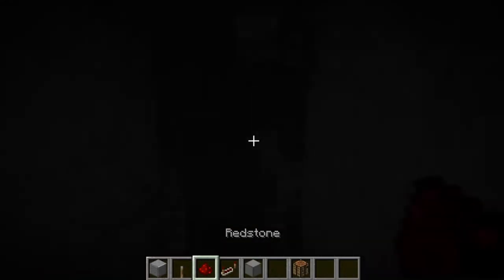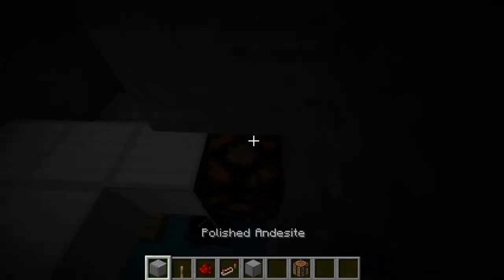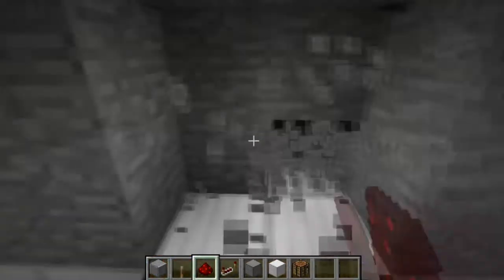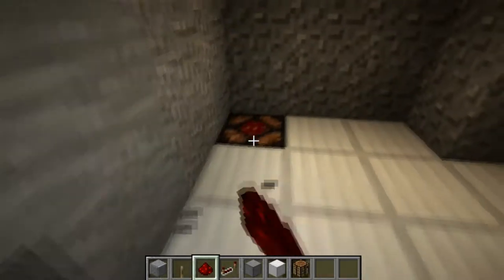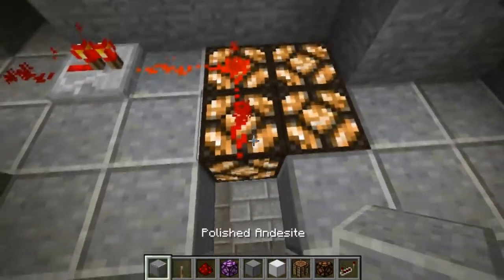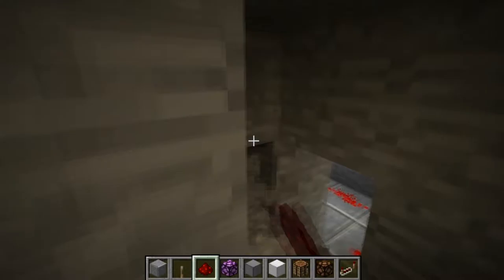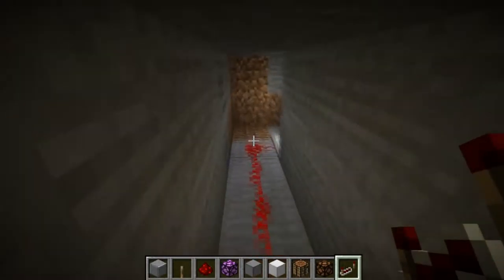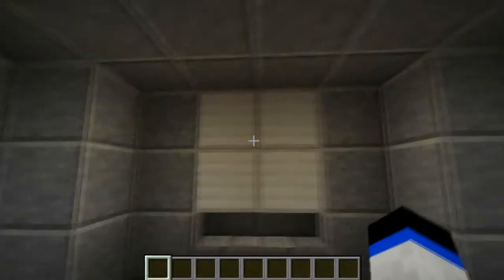Minecraft: Modern City Building | S3 E37 Complete Light System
Today in Minecraft, I finish the light system.